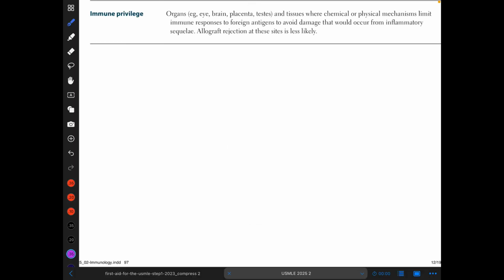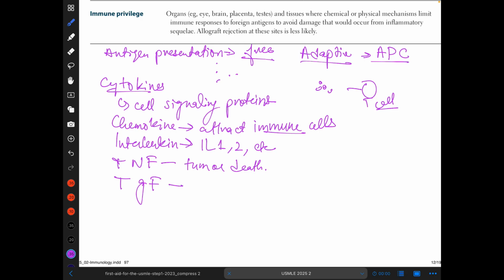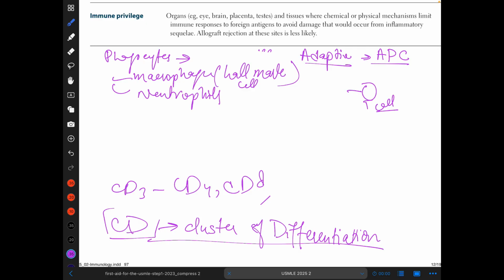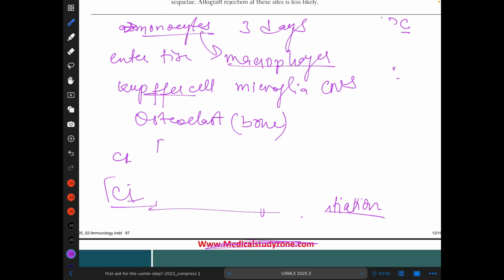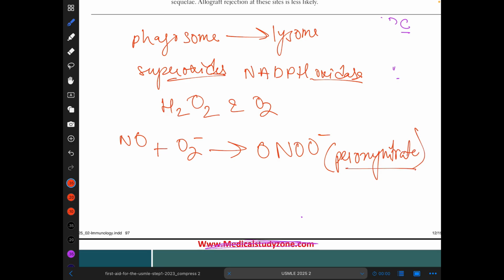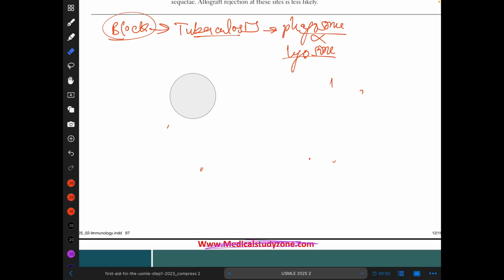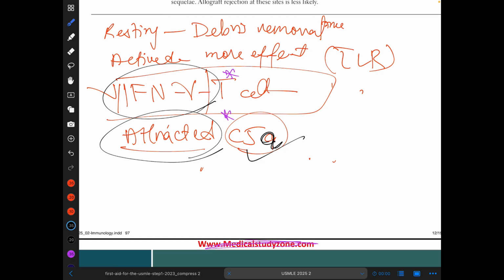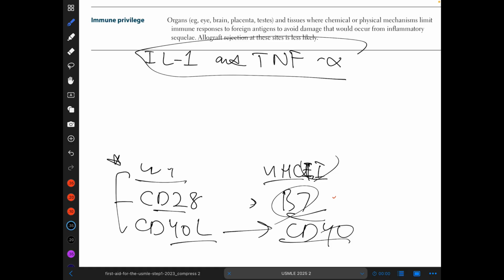Antigen Presentation Explained So Anyone Can Get It!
🛡️ Why doesn’t your immune system attack your eyes or brain the same way it does other tissues?
In this high-yield immunology video, DoctorDC_online explains the concept of Immune Privilege — where certain body sites are protected from immune surveillance to preserve function and prevent damage.

📌 What You’ll Learn:
✅ What is Immune Privilege?
✅ Classic immune-privileged sites:
– Eye (anterior chamber, retina)
– Brain (via the blood-brain barrier)
– Testes
– Placenta & fetus
✅ How immune privilege is maintained:
– Physical barriers (tight junctions, BBB)
– Absence of lymphatic drainage
– Local immunosuppressive environment (e.g., TGF-β, FasL expression)
✅ Clinical relevance:
– Sympathetic ophthalmia
– Immune evasion in testicular cancer
– Transplantation, pregnancy, and autoimmunity connections

🎯 Perfect for USMLE Step 1, immunology, and clinical pathology.

Welcome! Today's video explains **antigen-presenting cells** and their role in the **immune system**.  Specifically, it highlights how **antigen presentation** is essential for the adaptive immune response, differentiating it from the innate system. This is a key video for those studying **immunology**.